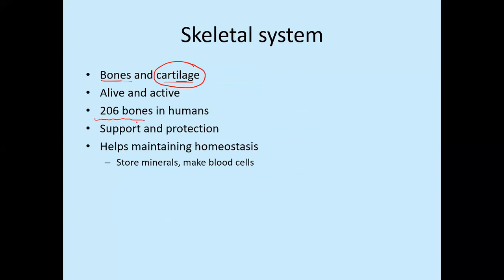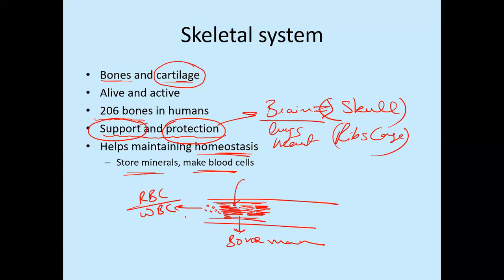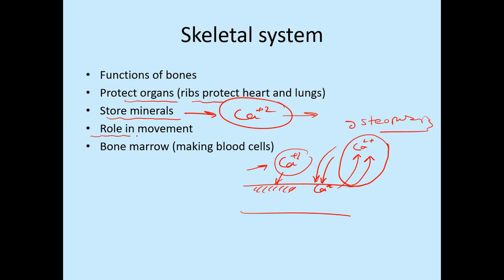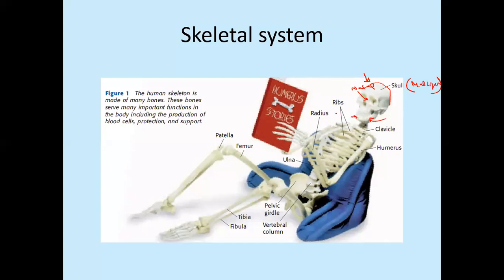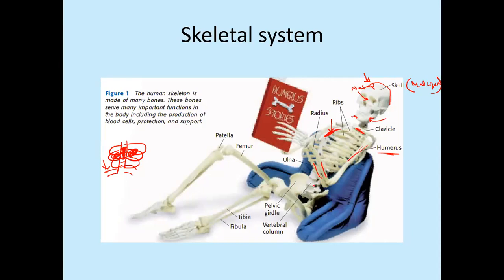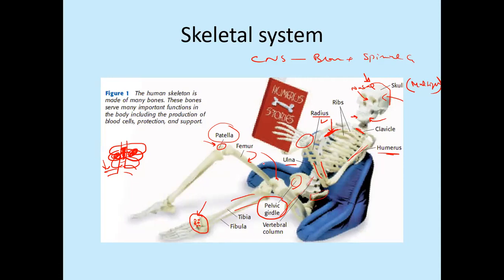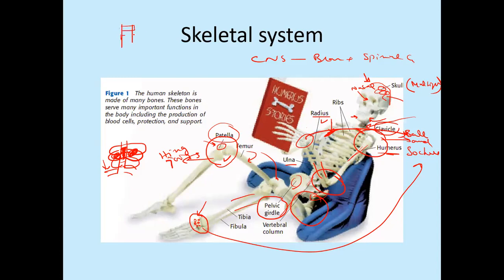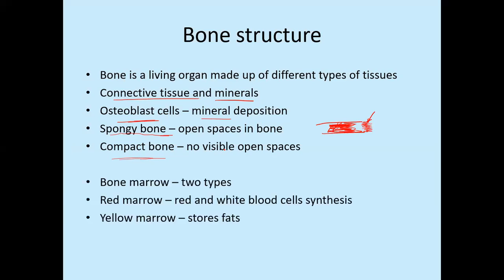Introductory biology: Skeleton System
This lecture is for basic biology students and the general audience to understand the components and functions of the human skeleton system

In this engaging lecture, we will explore the fascinating world of the human skeleton system, one of the most important and complex systems in our bodies. This video is designed for basic biology students and the general audience, who want to gain a comprehensive understanding of the structure and functions of the skeleton system.

We will start by discussing the basic components of the skeleton system, including bones, cartilage, and ligaments. You will learn about the different types of bones in the human body and their unique structures, such as long bones, short bones, flat bones, and irregular bones. We will also explore the different types of joints that connect these bones, including hinge joints, pivot joints, and ball-and-socket joints.

Throughout the lecture, we will discuss the various functions of the skeleton system, including supporting the body, protecting internal organs, facilitating movement, and storing minerals such as calcium and phosphorus. We will also delve into the various types of cells involved in bone growth and remodeling, such as osteoblasts, osteocytes, and osteoclasts.

In addition, we will discuss some of the common disorders and diseases that can affect the skeleton system, including osteoporosis, osteoarthritis, and scoliosis. You will learn about the causes, symptoms, and treatments for these conditions, as well as some of the lifestyle factors that can impact bone health.

Overall, this lecture is an excellent resource for anyone interested in understanding the basics of the human skeleton system. Whether you are a student, healthcare professional, or simply curious about the inner workings of the human body, this video is sure to provide valuable insights and knowledge. So join us as we embark on a journey through the incredible world of the skeleton system.

My name is Muhammad Mustafa and I used to teach Chemistry during my early career, later earned my doctorate from Yonsei University, College of Medicine and restarted my teaching career in University. With this channel I am sharing my videos to improve my abilities and to promote the culture of science and research in Pakistan.
These are humble efforts and required to be improved always.
I am also working on the platform of Khwarizmi Science Society, to see our activities to build a science culture do visit